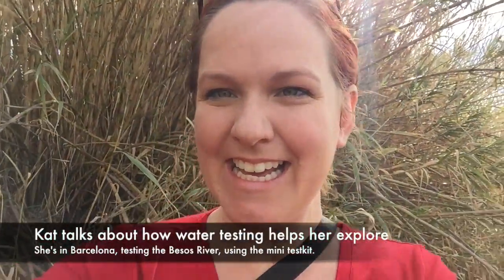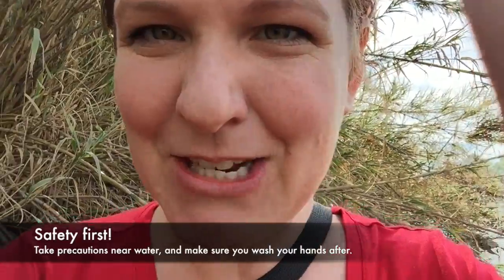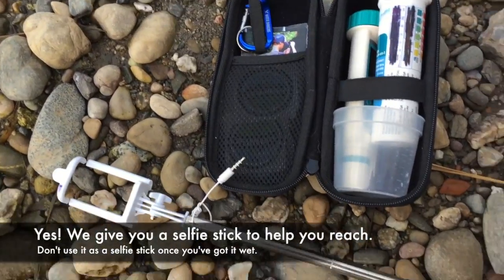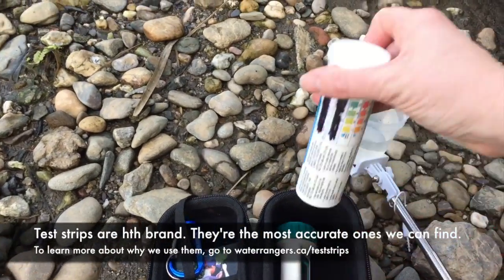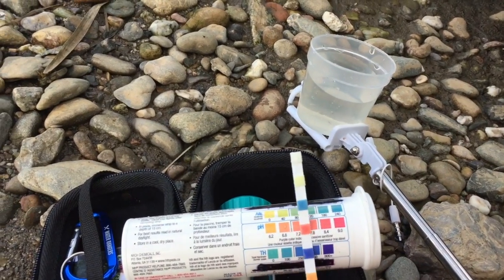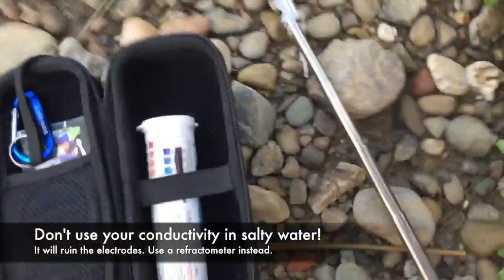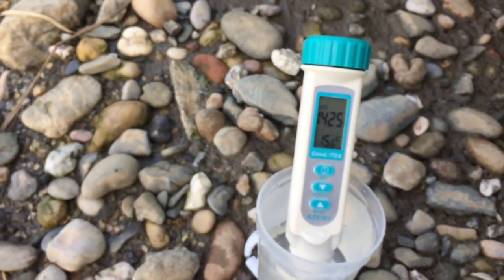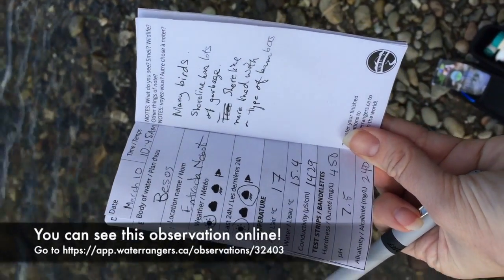How the mini kit helps you explore!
A run-through of how the mini kit can be used to explore new areas and learn about water quality! In this video we run through how to conduct the mini testkit tests. More lessons on what these things mean, coming soon!